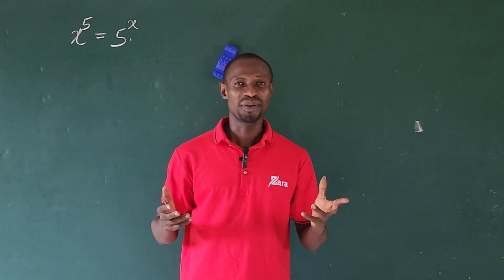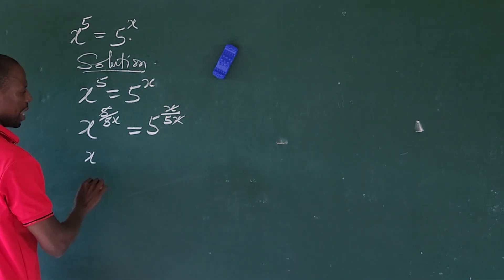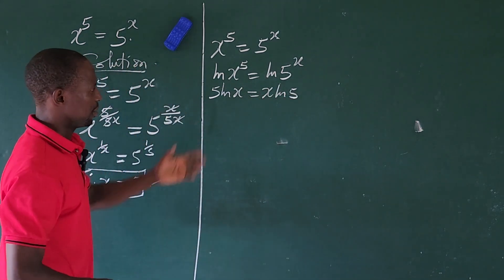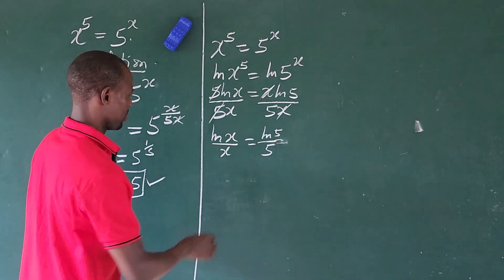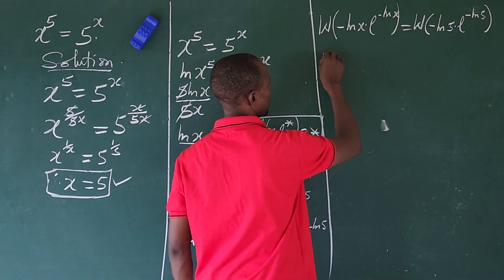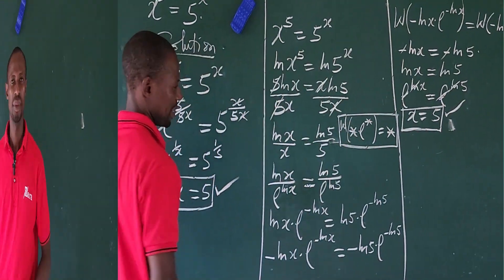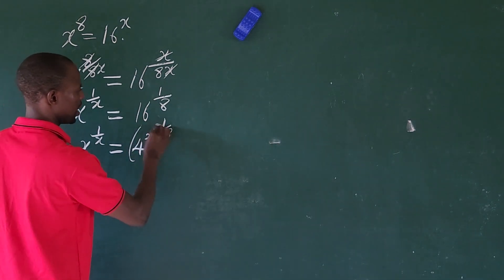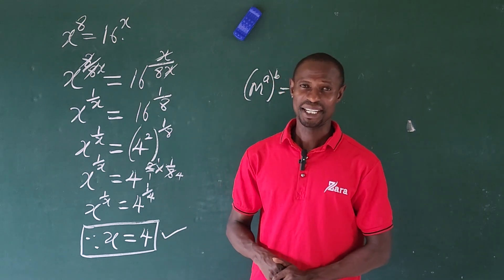Lambert W Function Versus Algebraic method In Solving Exponential Equations, Which Is Better?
Check out the differences better using the Lambert W function and the algebraic method in solving this type of exponential math problems.

Drop your opinion in the comments section.